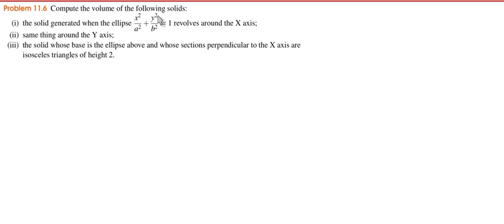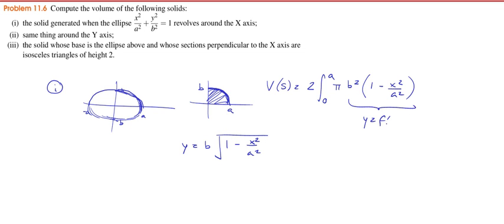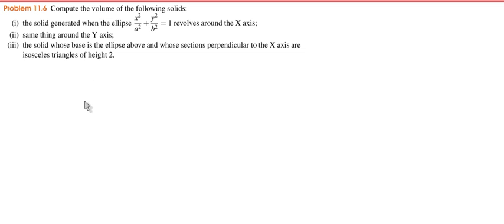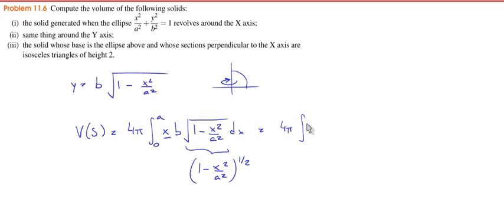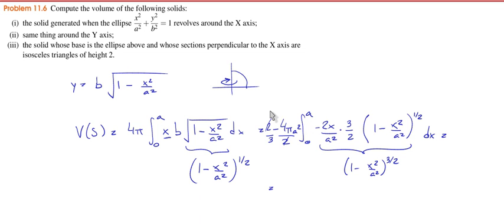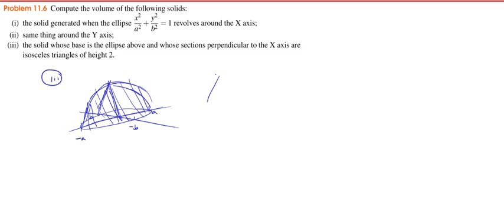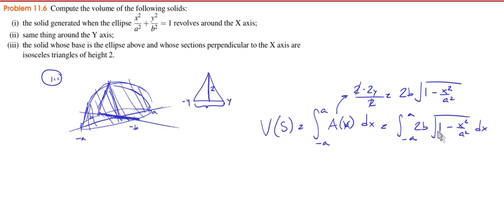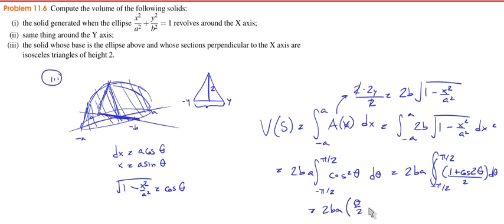Calculus - Problem 11.6 - Volumes